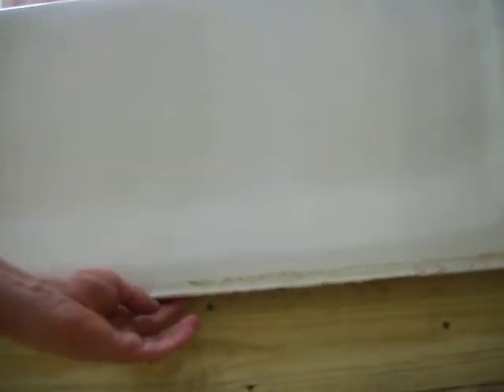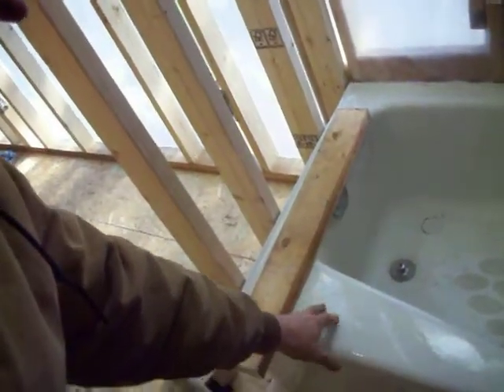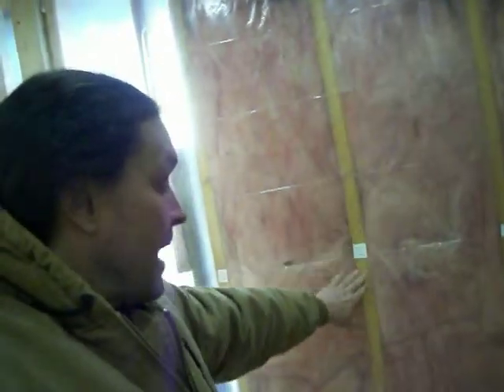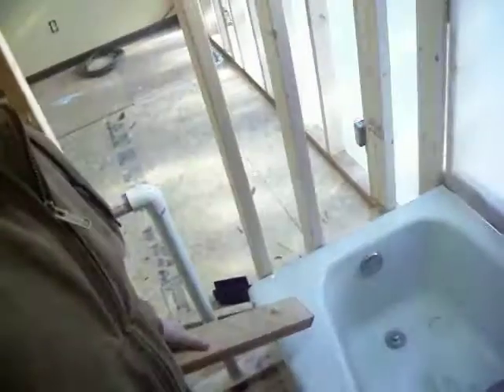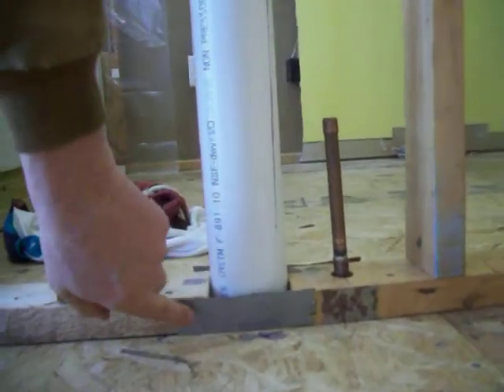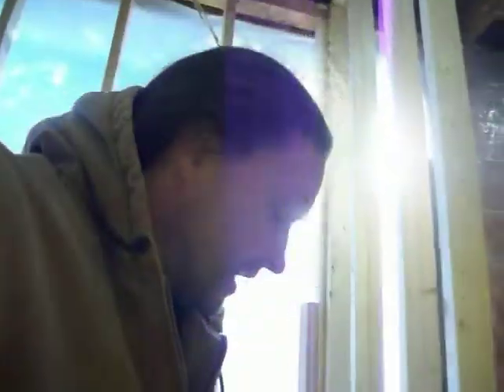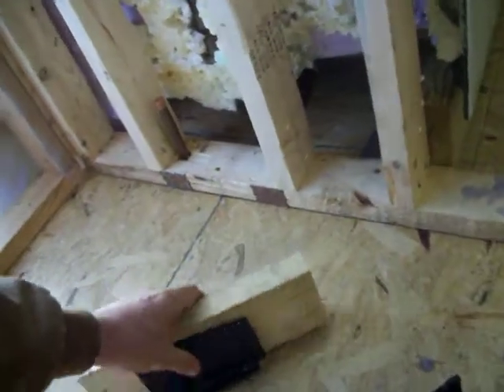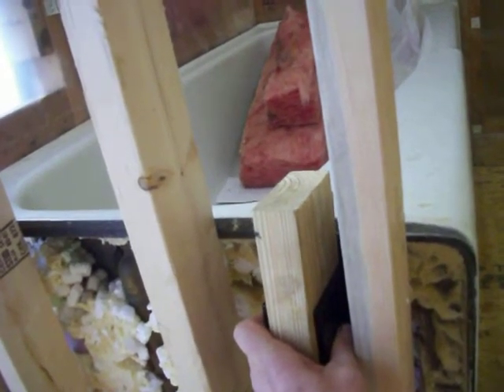Exterior Stucco Breach. #16.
Scrap 1/4" steel plate turned into a bathtub support.

Bedroom and bathroom cleared and cleaned for upcoming framing inspection.

FYI, the tight fitting bracket has been slightly bent to allow it to slip over a 2x4.  There must have been some distortion between tacking and the final welding bead.